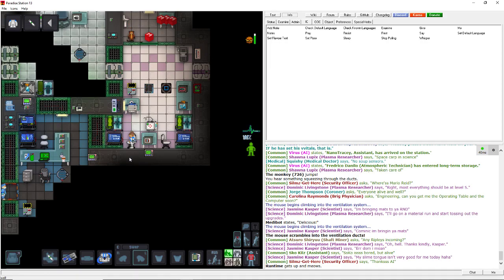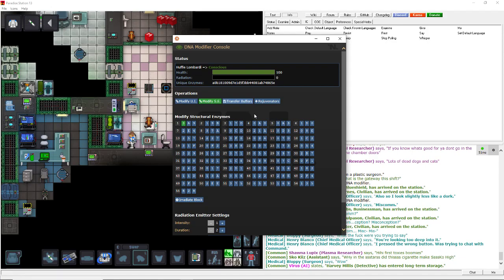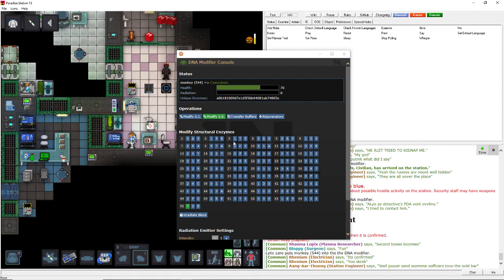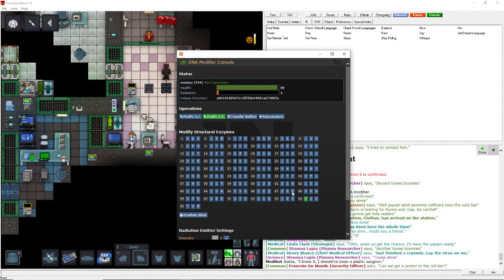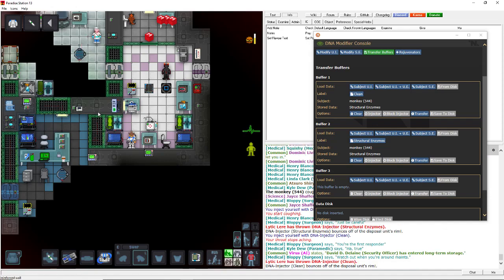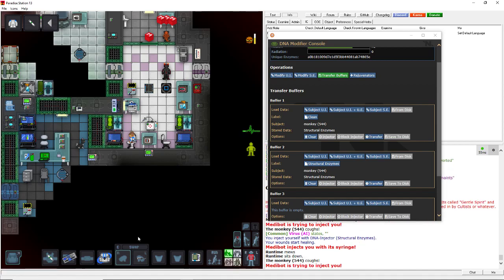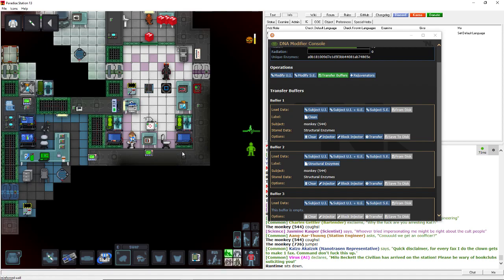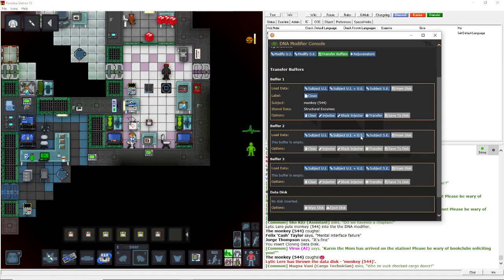Guide to Genetics (Paradise Station)(SS13)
Thought I'd make a guide to genetics because it can seem intimidating for first time people. Hope this helped somewhat for people.